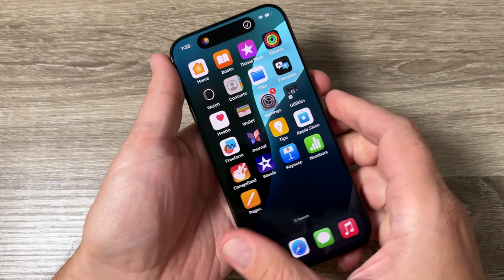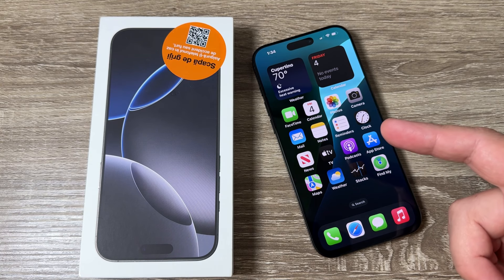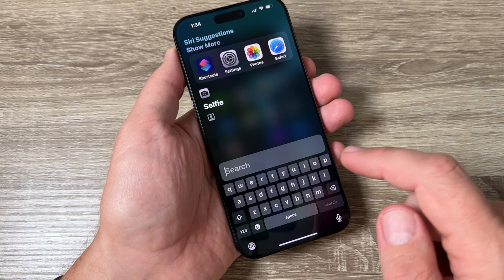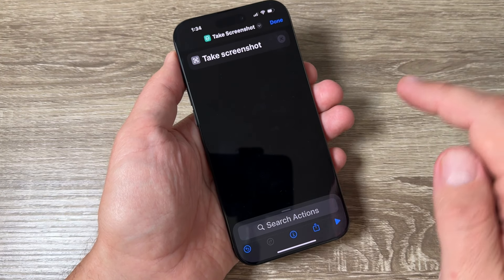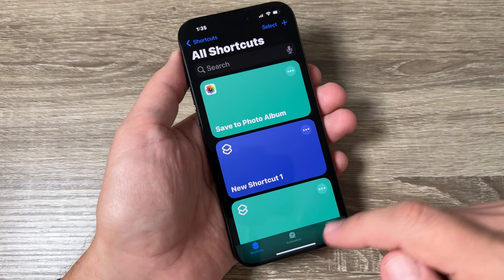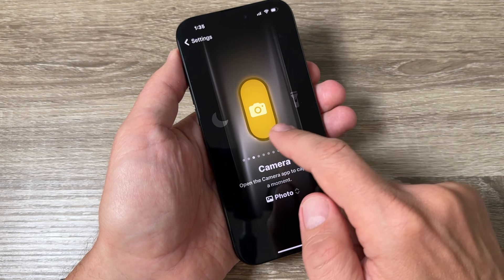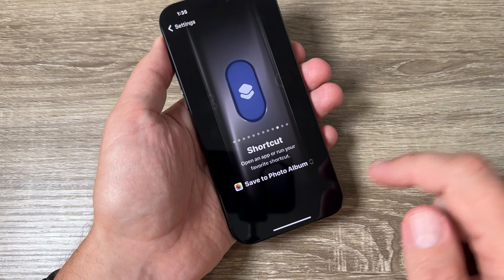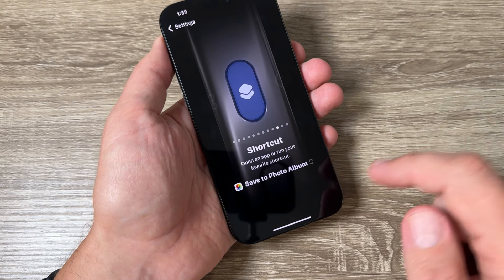How to SCREENSHOT with ACTION BUTTON on Iphone 16 (Plus, Pro & Pro Max)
In this video I'll show you how to take a screenshot using the action button on iPhone 16, 16 Plus, 16 Pro & Pro Max (2024).